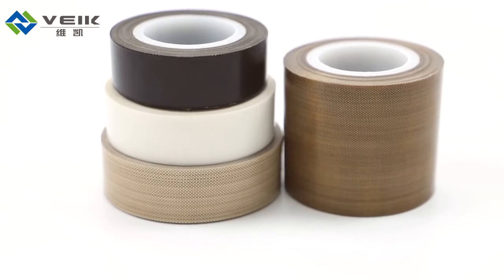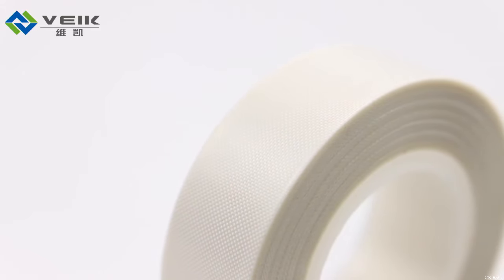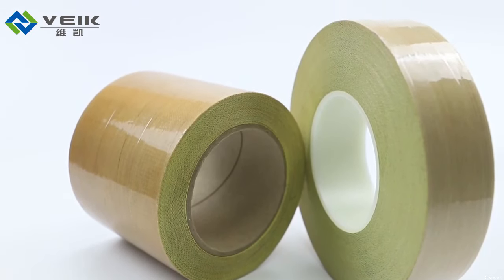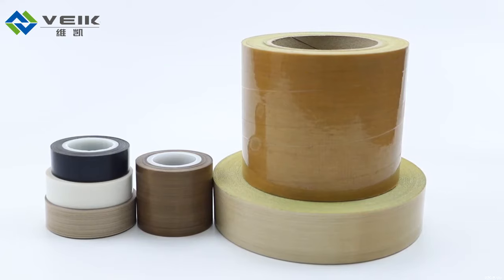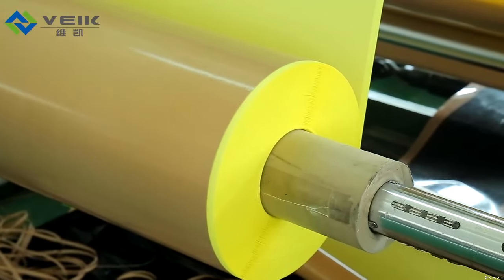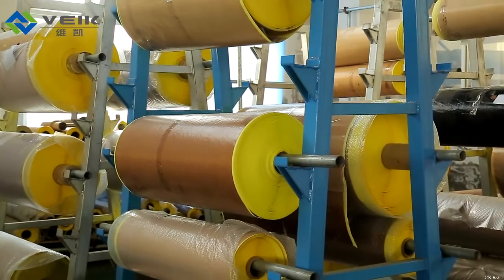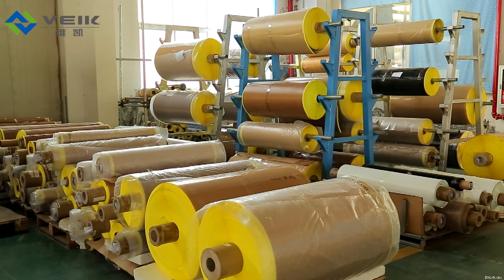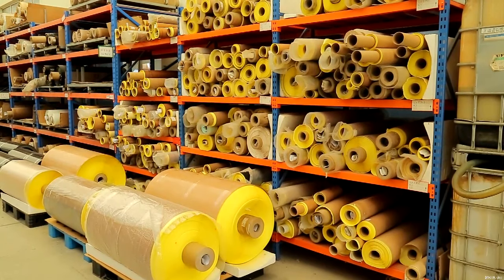Introducing the PTFE coated glass adhesive tapes